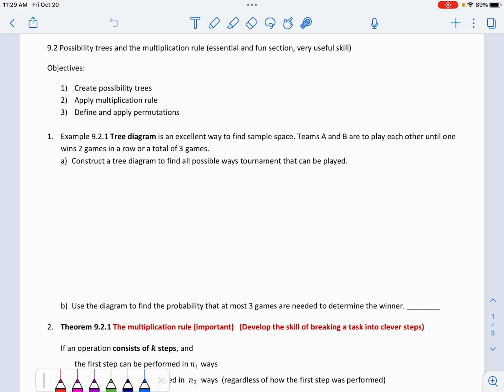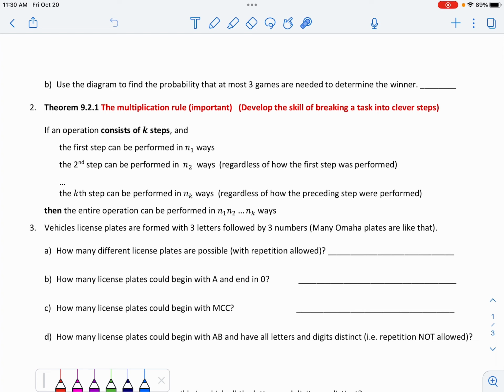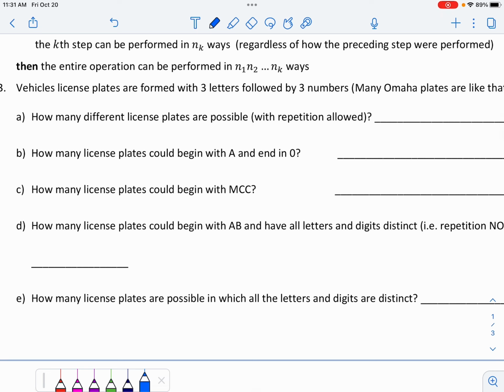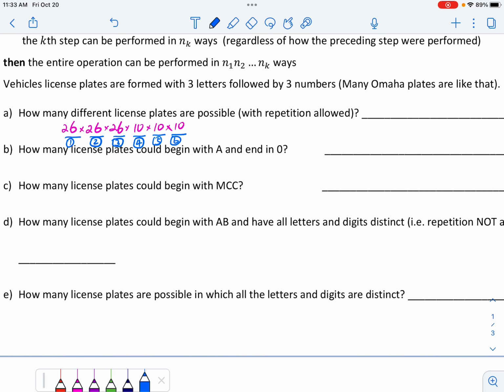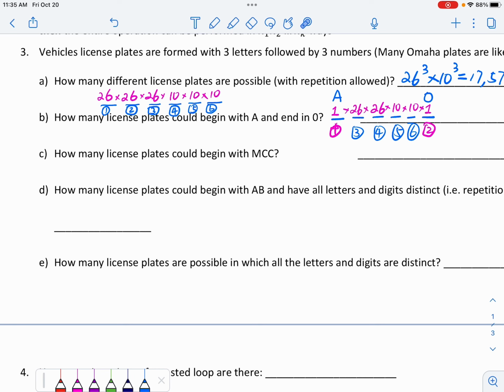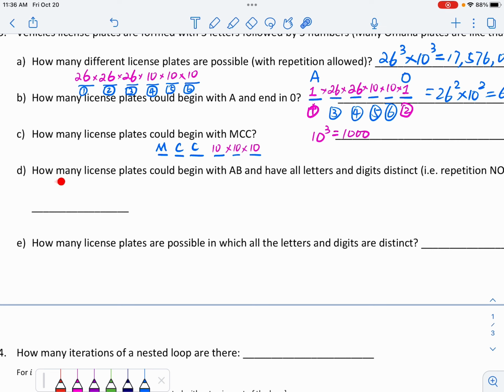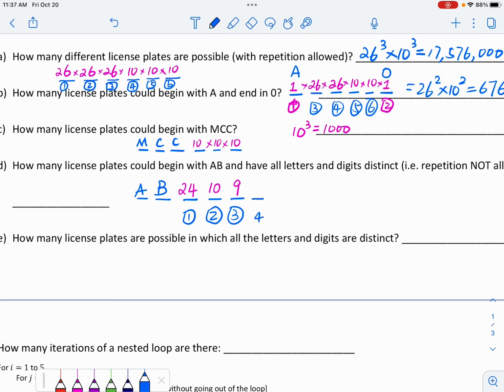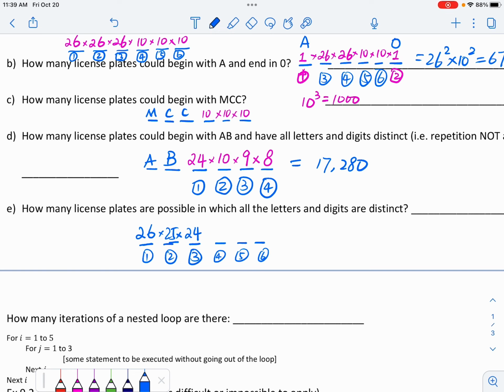9.2 part I possibility trees and multiplication rule